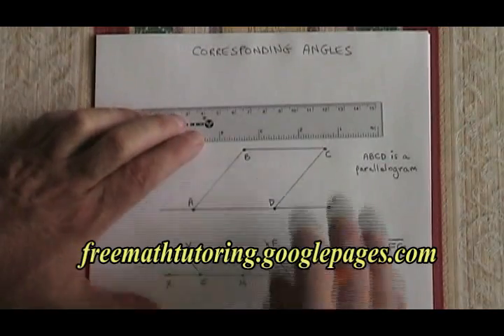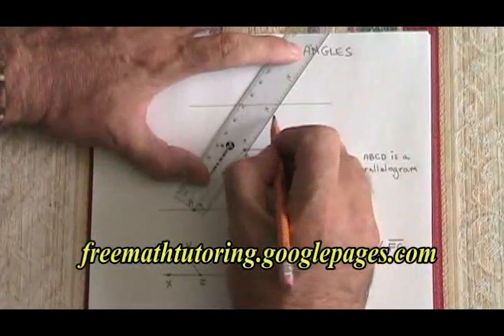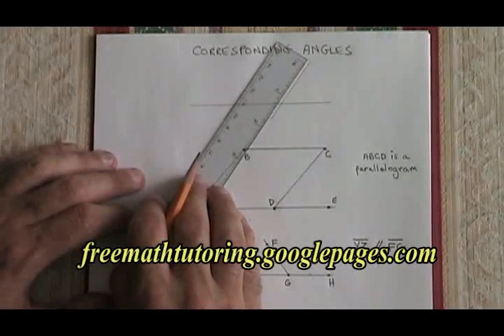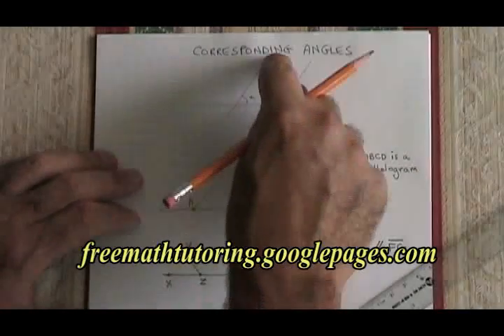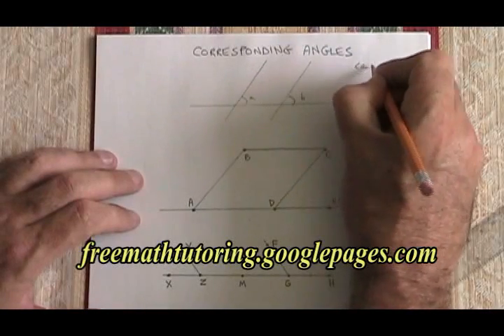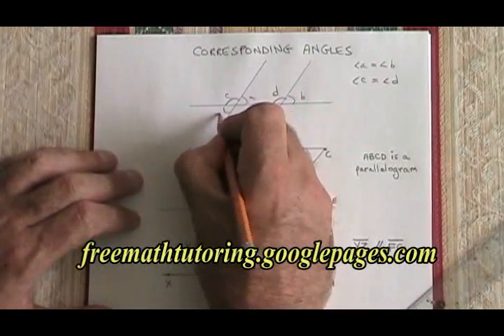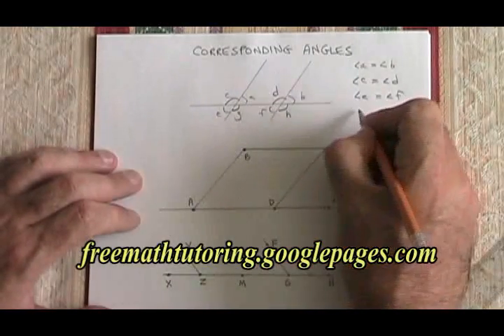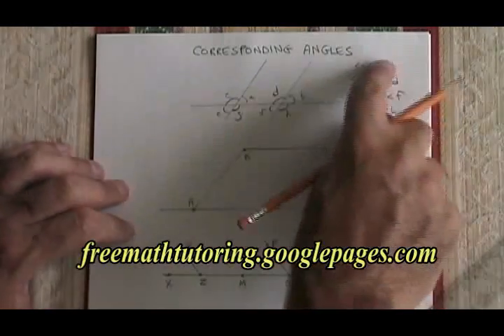Corresponding Angles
This video illustrates the rule of  corresponding angles, as is required knowledge in basic high school Geometry courses. For more instructional videos, as well as exercise and answer sheets, go to: